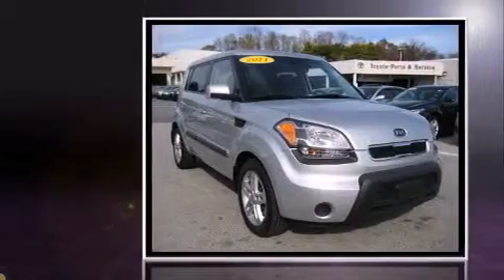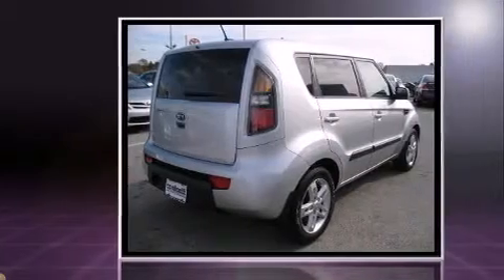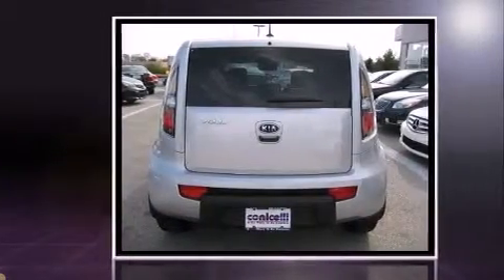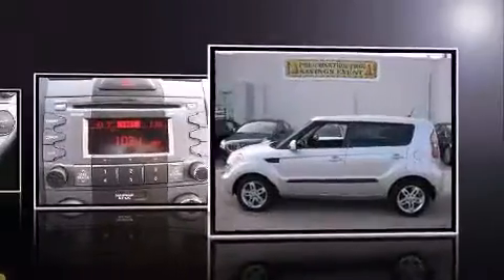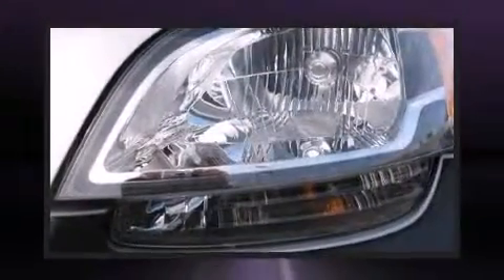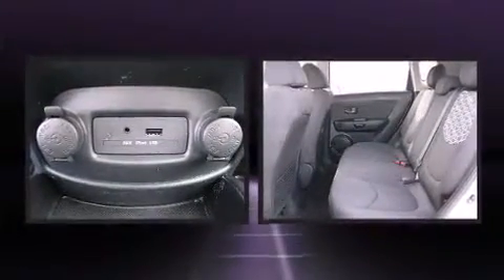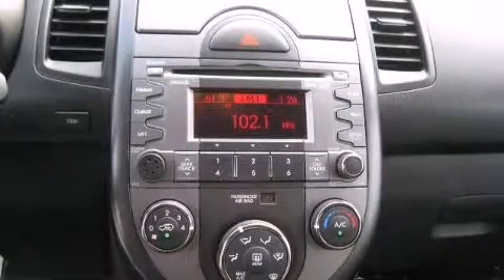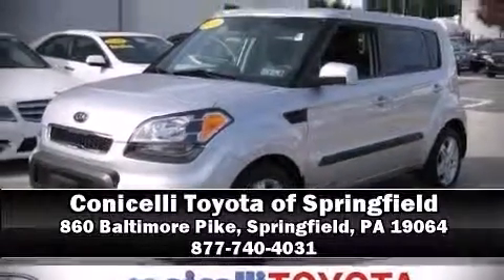2011 Kia Soul ! in Springfield, PA 19064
Step into the 2011 Kia Soul. It features an automatic transmission, front-wheel drive, and a 2 liter 4 cylinder engine. Top features include cruise control, a rear window wiper, adjustable headrests in all seating positions, front fog lights, power moon roof, power door mirrors and heated door mirrors, remote keyless entry, and air conditioning. Storage solutions are integrated throughout the interior, demonstrating thoughtful attention to detail. Premium sound drives 8 speakers, providing you and your passengers a sensational audio experience. With side curtain airbags supplementing the rest of the safety network, you can be assured that you and your passengers will experience top-tier protection. A Carfax history report provides you peace of mind by detailing information related to past owners and service records. Our knowledgeable sales staff is available to answer any questions that you might have. They'll work with you to find the right vehicle at a price you can afford.